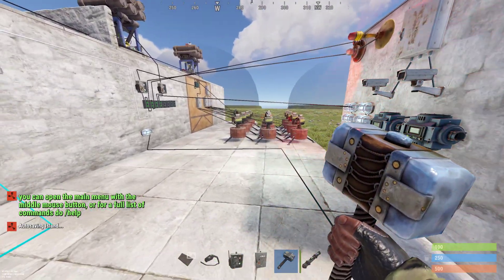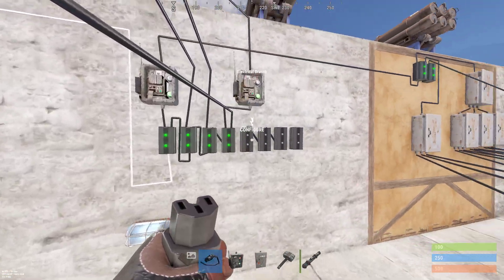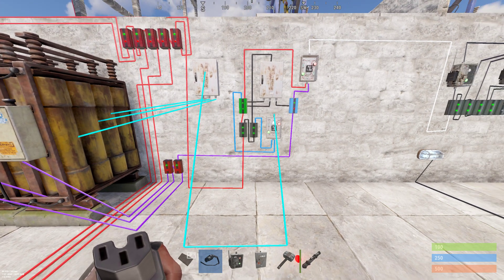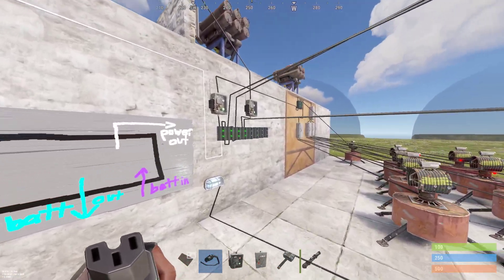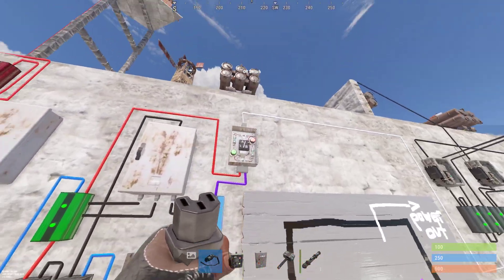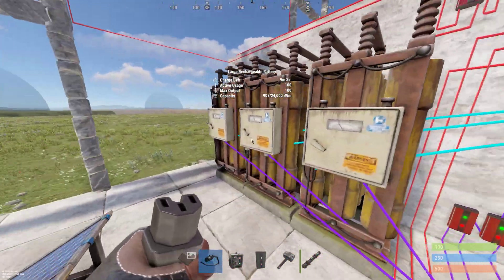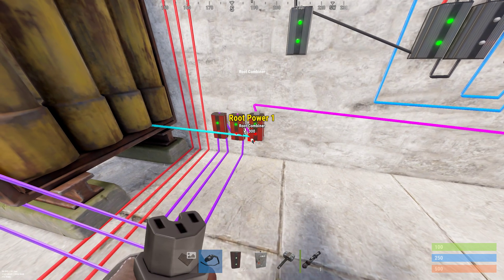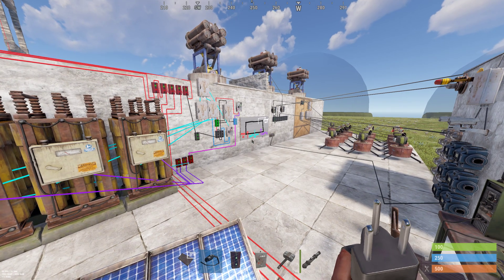RUST: Large Base / Clan Electricity Setup (Read Description)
DO NOT DAISY CHAIN ROOT COMBINERS!

While trying to make the input system easy to understand, I daisy chained the root combiners (RC's) which is what caused the "Short Circuit" error. This server once gave me the error when I plugged a single solar panel into a battery, so I just assumed it was acting up. Daisy chaining RC's creates a depth problem that leads to that error, so avoid it. If you are new to the concept, try to make your inputs look as much like a pyramid as possible. I.e. if you have a power source and a RC as the inputs of one of your RC's, you did it wrong.. A RC input should have either 2 RC's, 1 power source and an empty, or 2 power sources. If you have a power source and a RC, you are daisy chaining). Same principle applies to batteries.

I didn't really finish explaining the Nih Core before I went off showing how to add more batteries. The final OR switch (top right) will either output the power you specified in the branch (if it has enough), 'or' will output the battery power.

If your batteries are being used, the circuit will output a lot of extra power, so having your final passthrough light to test if you are setting enough power in the branch won't help unless your circuit is being powered by your windmills/ power sources. Just overset it, then wait for your power sources to take over, then you can mess with the branch to find the perfect number.

Also, you want your most important electrical items to be first in your branch wall. because if a battery gets destroyed, the last branches will be cut off first, then the second last, etc. You may want to segment your turrets if that's a concern, given in this video, I had 12  turrets on one branch, and if the my power sources weren't delivering 129 power (for whatever reason), all those turrets would not be functional. Whereas if I had 1 branch power 3 turrets, and the next branch powering 3 turrets etc (while inefficient in terms of power usage) so long as the circuit is receiving at least 34 power, those first 3 turrets will remain functional, and so on. Usually though this isn't something worthwhile considering.